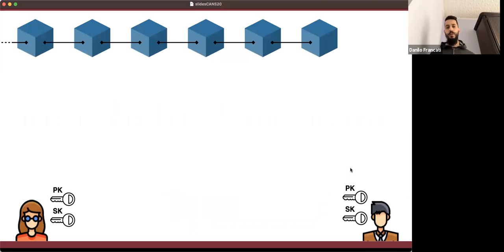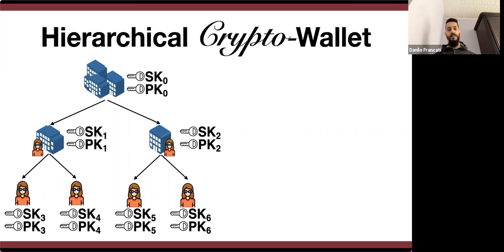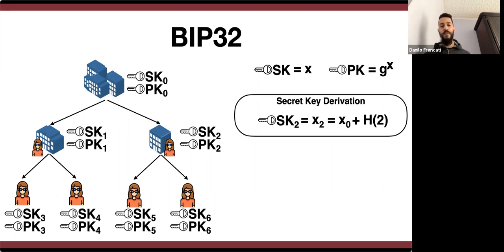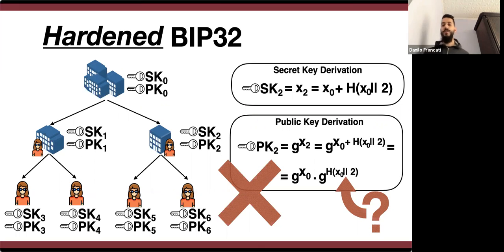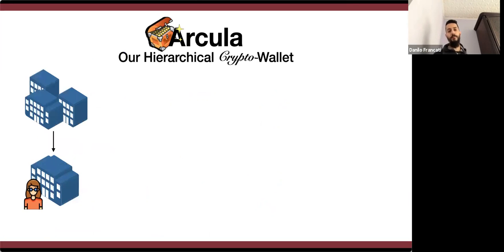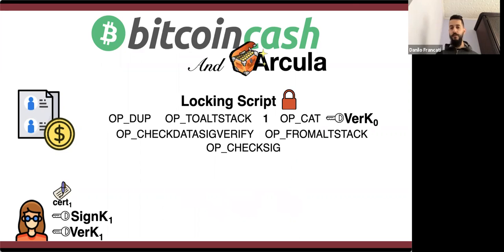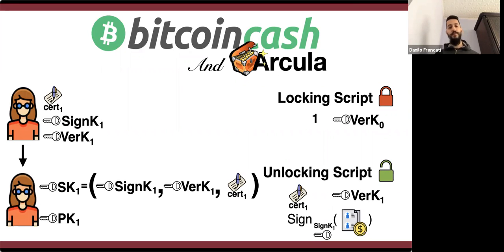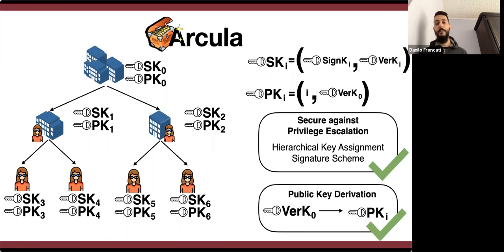Arcula: A Secure Hierarchical Deterministic Wallet for Multi-asset Blockchains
Paper by Adriano Di Luzio, Danilo Francati and Giuseppe Ateniese